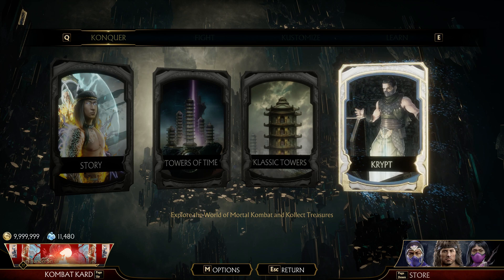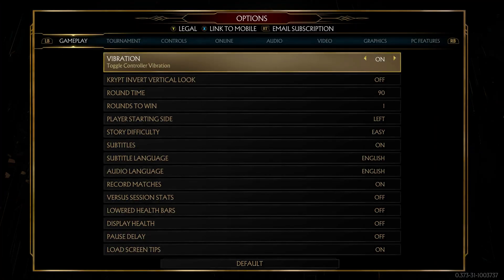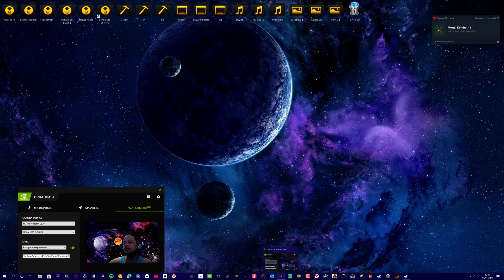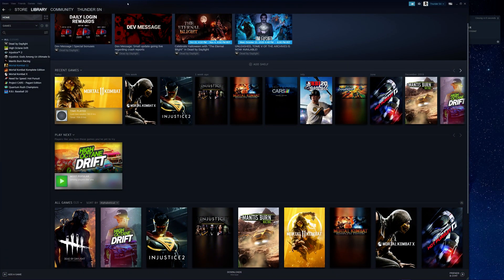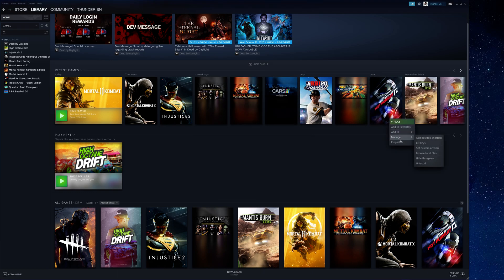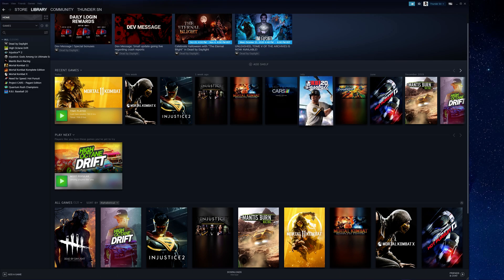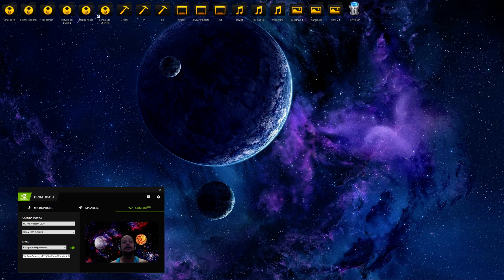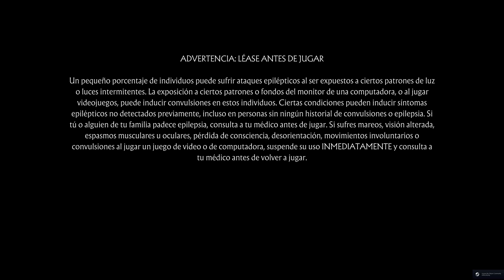HOW TO CHANGE THE LANGUAGE IN MORTAL KOMBAT 11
HOW TO CHANGE THE LANGUAGE OF YOURS STEAM GAMES